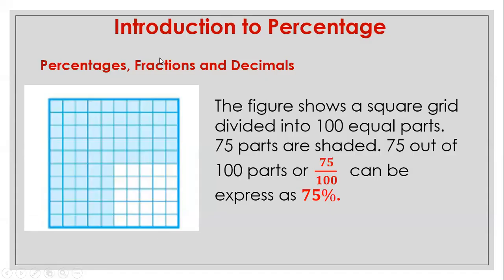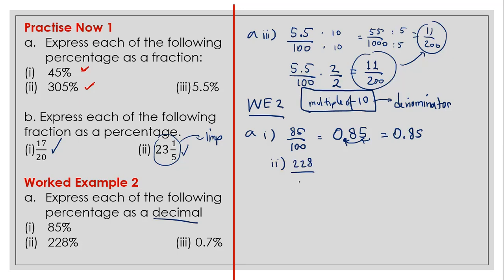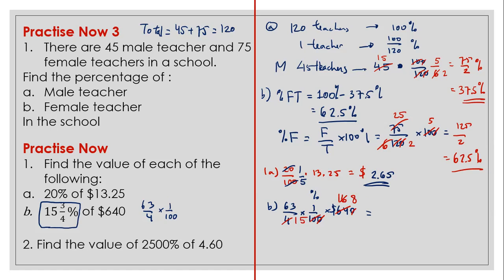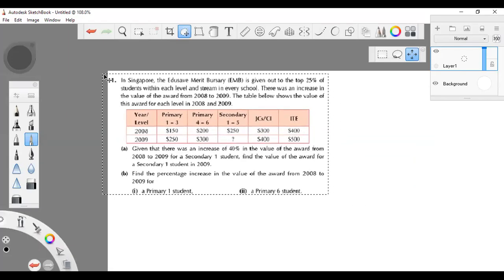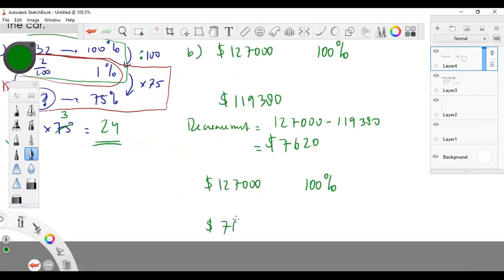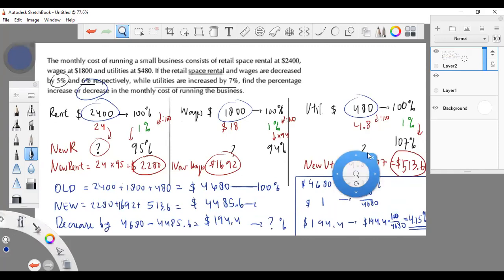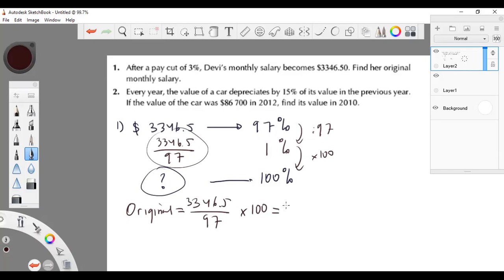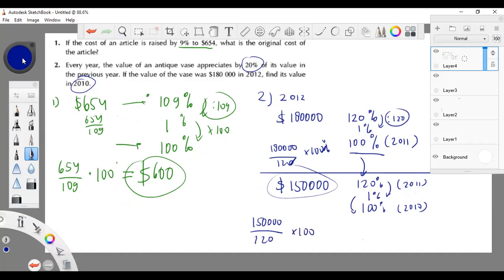PERCENTAGE MEETING 1 SEC 1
Percentage made easy!